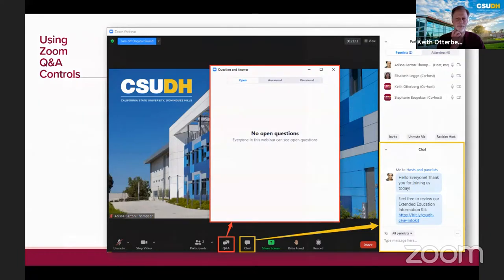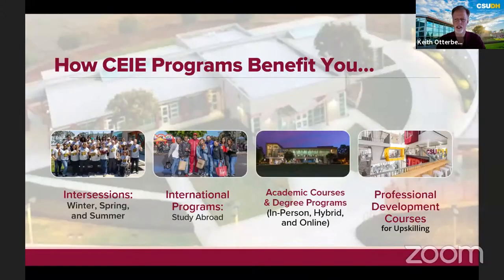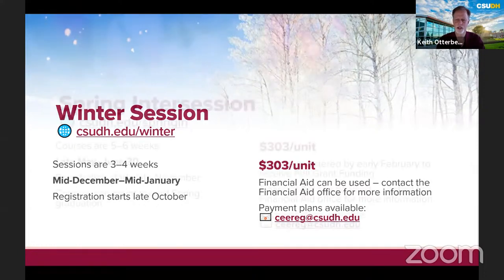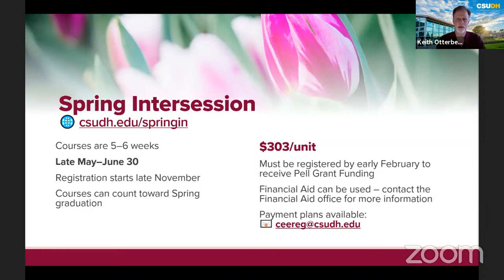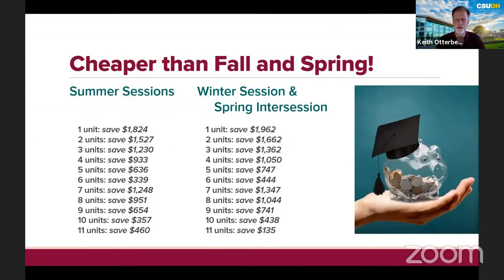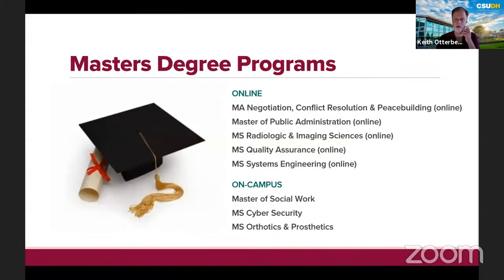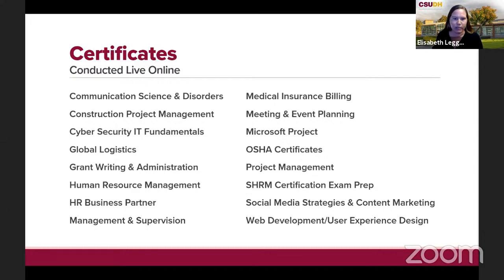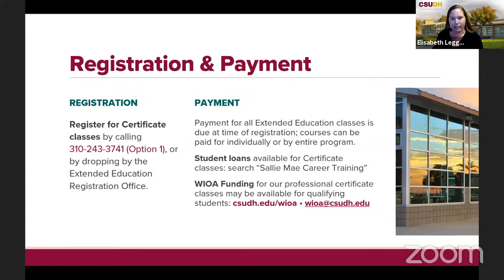How Can CSUDH Continuing & Professional Education Help You Get Ahead?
The College of Extended & International Education offers many programs that can help you graduate faster, accelerate your launch into the job market, and keep your career moving forward with professional programs to take your skills to the next level.

Agenda:
00:00 • Webinar Startup
01:42 • Info Session Introduction: Keith Otterberg, Director of Marketing - CCPE
03:28 • CSUDH CCPE by the Numbers
03:50 • How CCPE Programs Benefit You...
04:19 • Intersessions — Winter, Spring and Summer — and how they can help you to graduate faster
       04:55 • CSUDH Winter Session
       05:46 • CSUDH May Intersession
       06:40 • CSUDH Summer Sessions
       07:41 • Cost Savings
08:03 • International Programs: Study Abroad, ALCP (ESL), Customized Training, & Passport services
08:50 • Masters Degree Programs (Online and On-Campus)
09:35 • Certificate Programs - professional skills that help you get a foothold in the job market
10:47 • Certificates Conducted Live Online/Asynchronous Courses
12:25 • On-Campus Certificate Programs: Emergency Medical Technician (EMT), Community College Teaching (CCTC), and OSHA Courses (see
13:24 • Registration and Payment
14:22 • Contact Information (and Poll Results - Intersessions, Certificates)
15:51 • (Live Q&A)
28:18 • Closing & Info Session Webinar Feedback

Download the CSUDH Human Resource Management Programs Information Kit for details that will be covered during the webinar:

How can I contact the organizer with any questions?